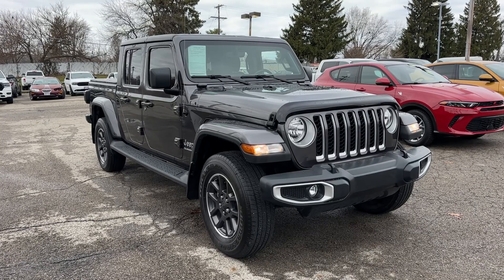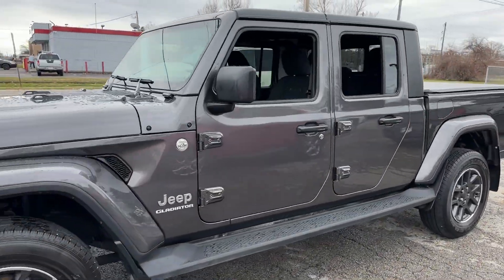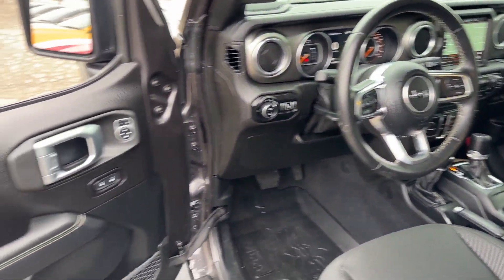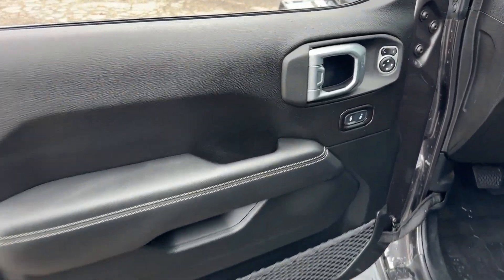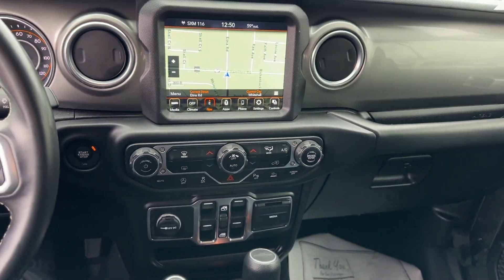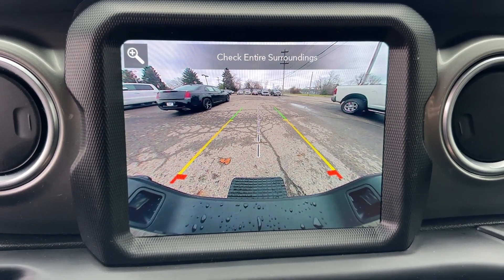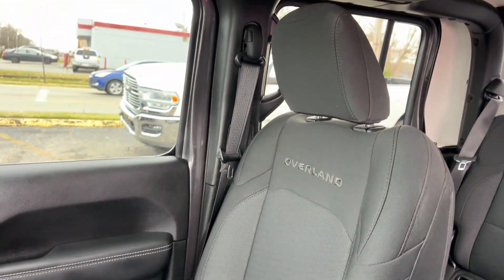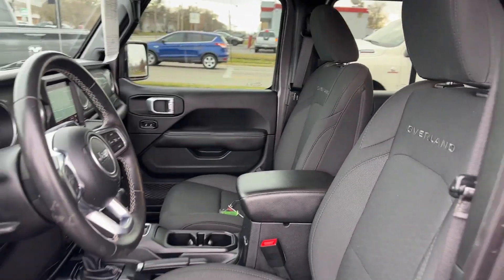2020 Jeep Gladiator Columbus, Whitehall, Dublin, Hilliard, Delaware, OH J9411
Granite Crystal Metallic Clearcoat Used 2020 Jeep Gladiator Overland aailable is CDJR. Servicing the  Whitehall, Dublin, Hilliard, Delaware, OH area.

#{MAKE}
{MODEL}
2020 Jeep Gladiator Overland - Stock#: J9411

Byers CDJR
465 S Hamilton Rd

2020 Granite Crystal Metallic Clearcoat Jeep Gladiator Overland 3.6L V6 24V VVT 4WD 8-Speed Automatic This Jeep Gladiator has many features and is well equipped including Blind-Spot Monitors Navigation System Backup Camera Keyless Access with Push Button Start Automatic Headlights Apple CarPlay Android Auto Voice Recognition Bluetooth Hands-Free Tow Package One owner Alpine Premium Sound Spray in Bedliner Remote Proximity Keyless Entry Trailer Hitch Zoom Side Steps Heavy Duty Engine Cooler 8.4 Radio w Premium Audio.brbrCARFAX One-Owner. Clean CARFAX. Odometer is 38243 miles below market average!brbrbrCall and speak with our knowledgeable Internet Sales Specialist sales staff today! At Byers Chrysler Jeep Dodge Ram we offer Market Based Pricing so please call to check on the availability of this vehicle. Well buy your vehicle even if you dont buy ours